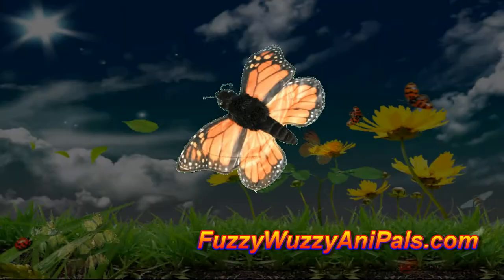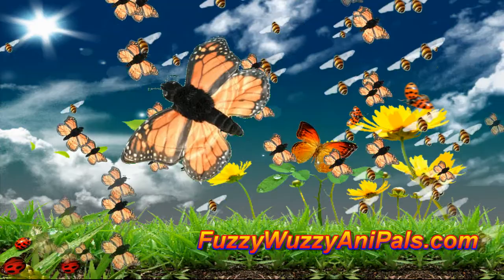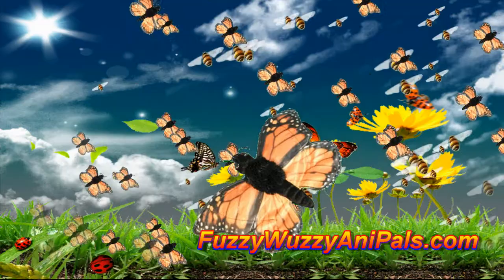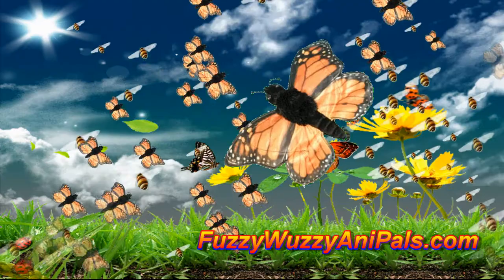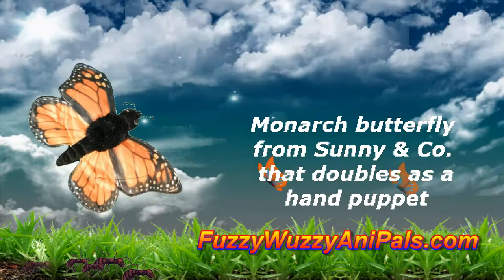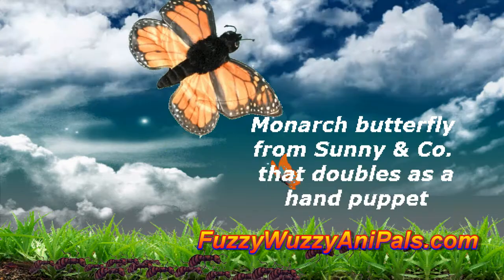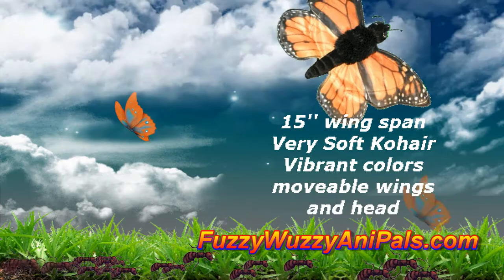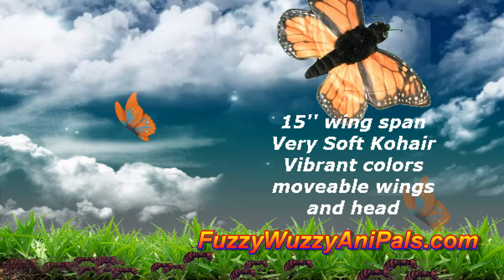Monarch Butterfly Finger Puppet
This Butterfly Puppet will be a great gift for a child or teacher. A puppet like this can be used by kids to flutter around in their imaginary tales. Flying across the country and stopping in tree tops, hiding from birds, even out maneuvering kids equipped with butterfly nets. Or maybe your butterfly is a friend to elves, wood fairies, and princesses. Can you image what kind of stories they could tell?

Teachers could help hold the attention of the class with this little flutterby when talking about the habitat and great migration of Monarchs. A butterfly finger puppet is much easier to have on hand than the real thing.

Visit Fuzzy Wuzzy Anipals to get your own plush Monarch finger puppet and many other cool stuffed animals and animal puppets.